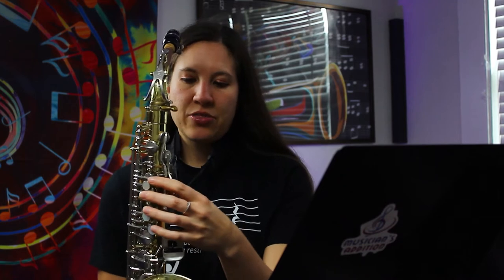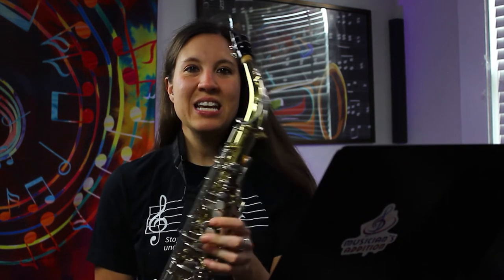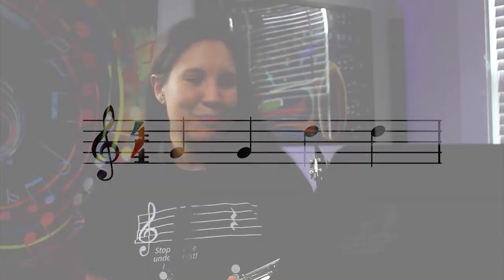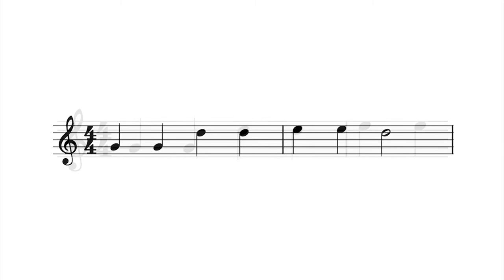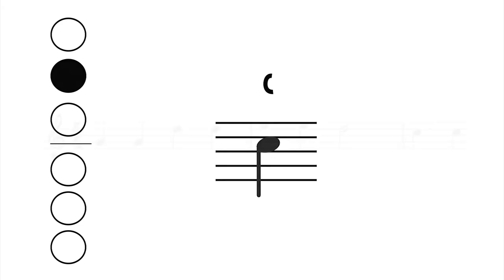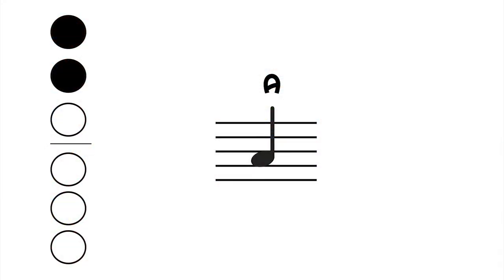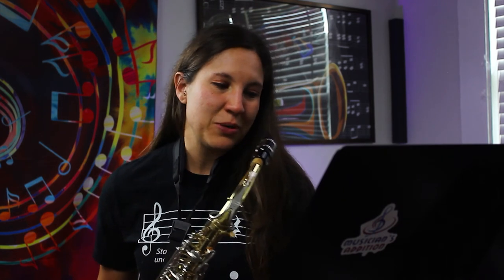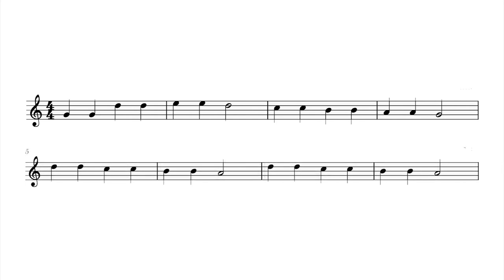Twinkle Twinkle Little Star Alto Sax Sheet Music | Twinkle Little Star Tutorial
Twinkle Twinkle Little Star Alto Sax Sheet Music is included in this tutorial of Twinkle Twinkle Little Star for Alto Saxophone. Learn note by note and section by section to Twinkle Little Star. You'll know how to play it on alto sax in no time! Come learn along! & don't forget to download the Twinkle Twinkle Little Star Alto Sheet music!

Chapters:
0:00 - Twinkle Little Star Alto Sax Tutorial
0:32 - Learn the Note G
1:22 - Learn the Note D
2:23 - Learn the Note E
3:37 - Learn the Note C
4:14 - Learn the Note B
4:52 - Learn the Note A
5:34 - Play First Section
5:56 -Second Section
7:32 - Third Section
 8:40 - Play With Piano

Thanks for joining! & Until next time! :)